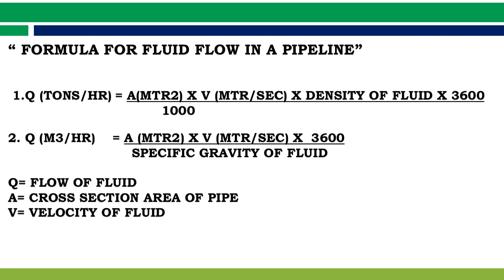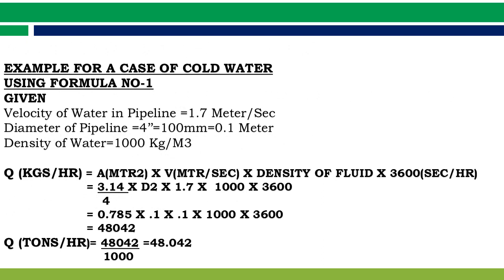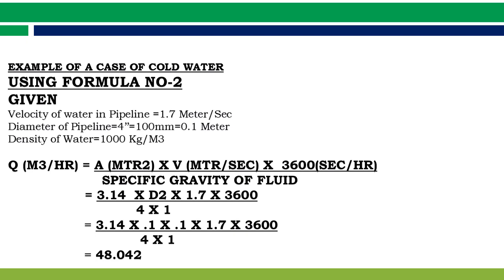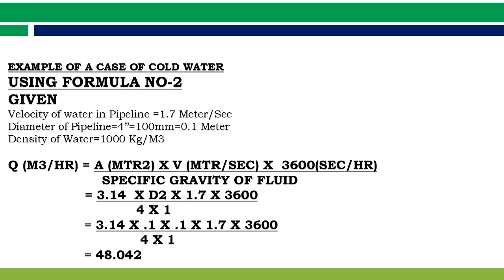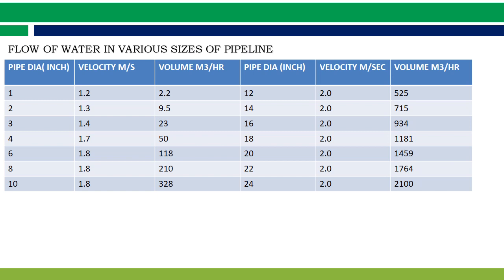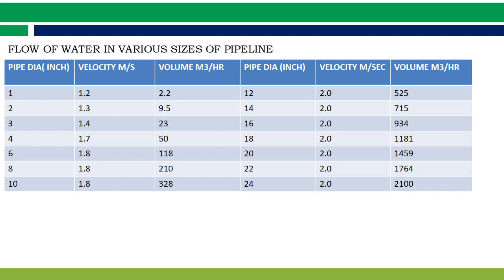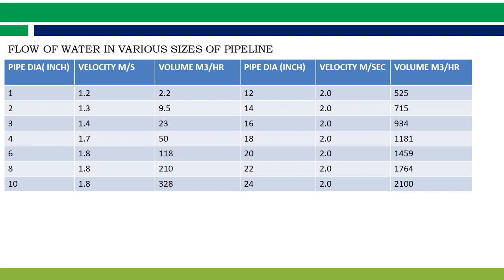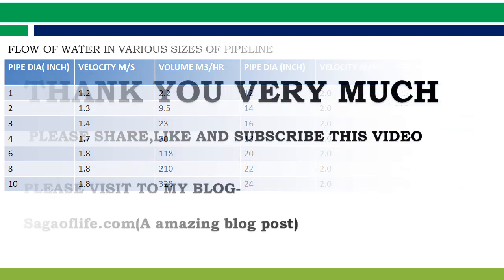QUANTITY OF LIQUID CALCULATION IN PIPELINE | WATER FLOW RATE CALCULATION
THIS VIDEO WILL HELP TO CALCULATE FLOW OF FLUID IN A PIPELINE